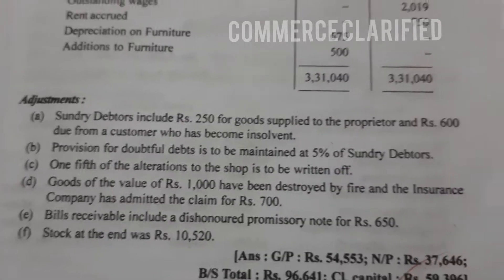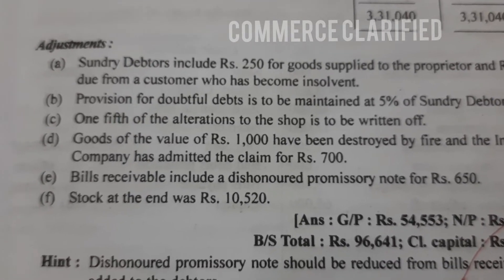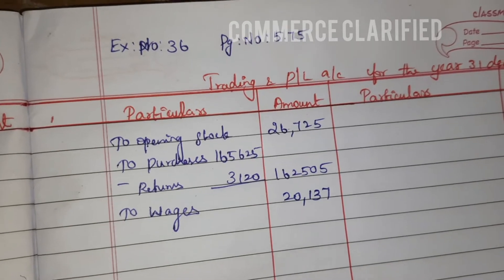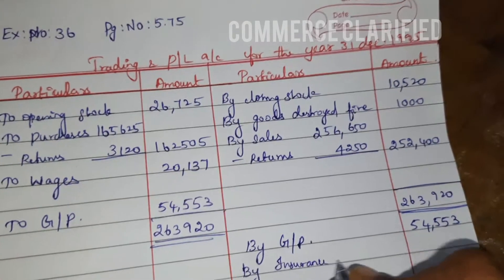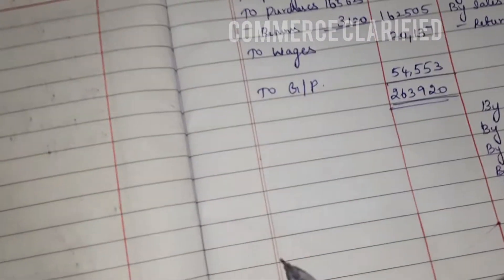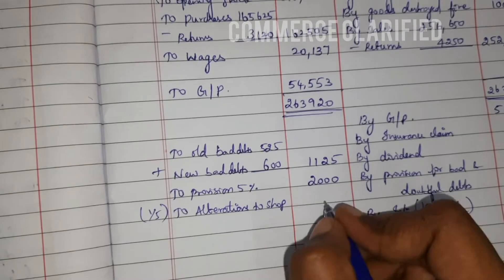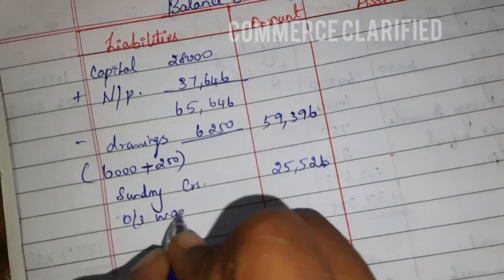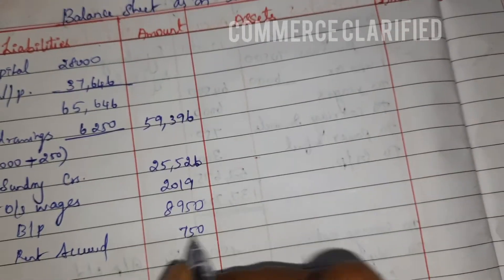#36 EXECRISE PROBLEM FROM FINAL ACCOUNTS OF FINANCIAL ACCOUNTING I - TS REDDY & A MURTHY